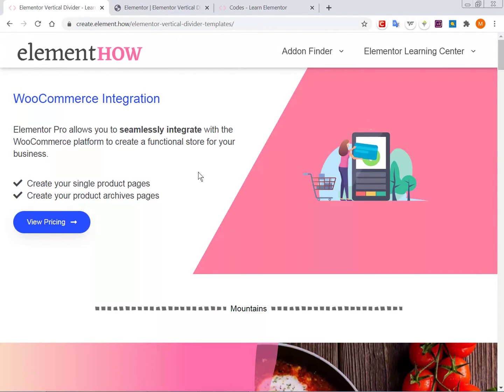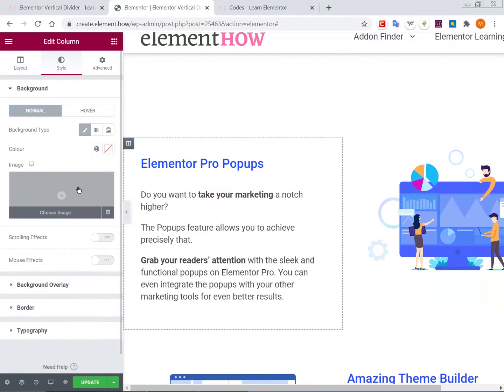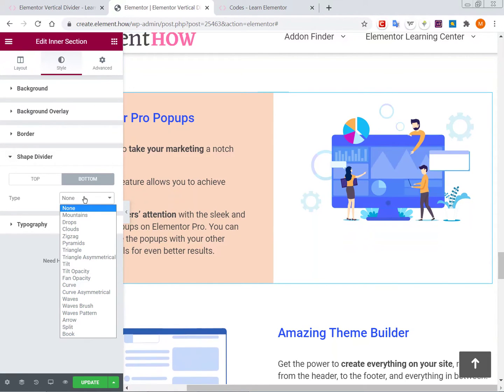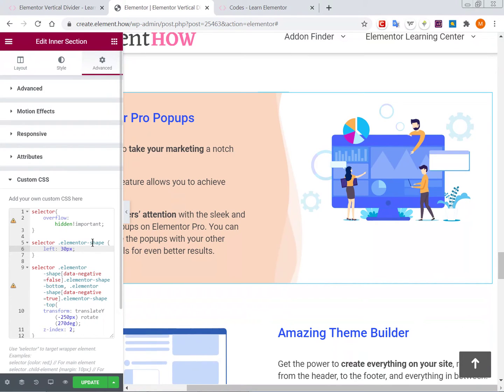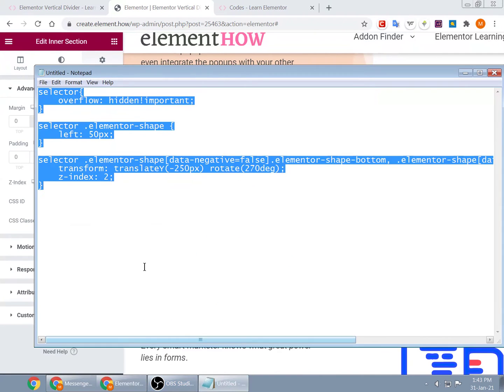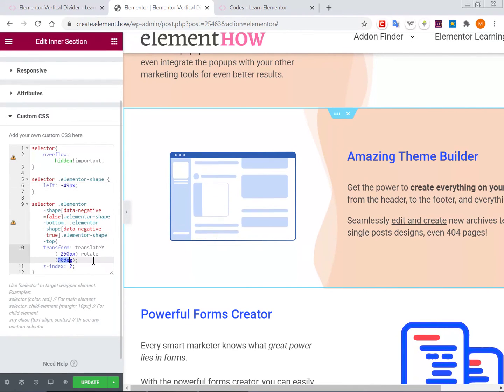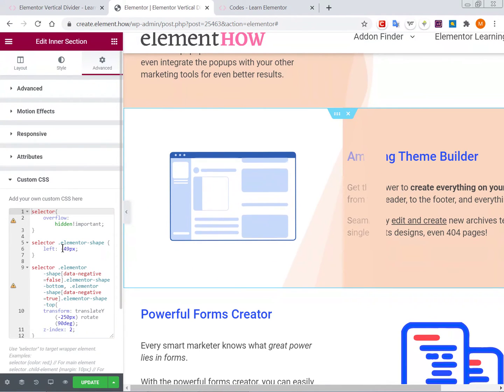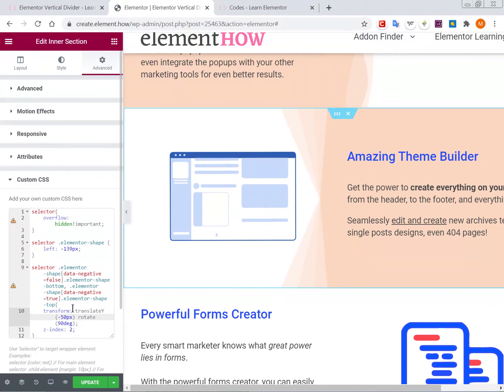Simple Elementor Vertical Dividers ! Transform the standard shape dividers into column dividers!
Here is how to transform the Elementor Shape Dividers into Vertical Dividers!